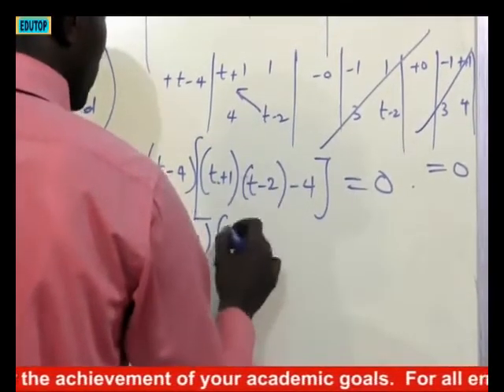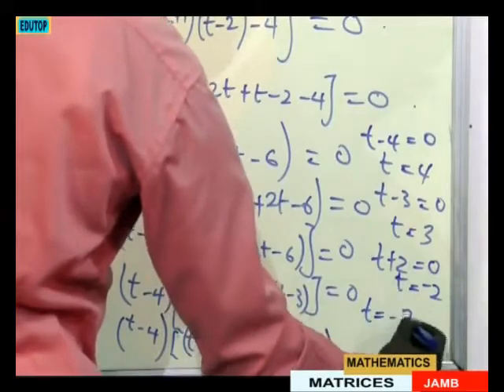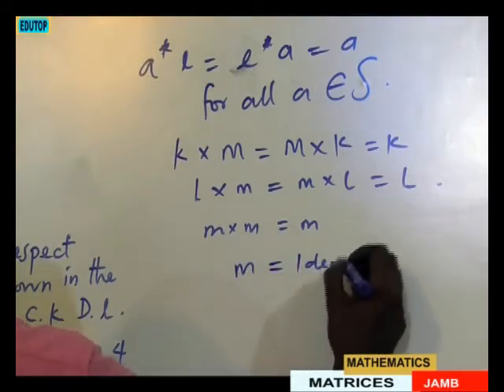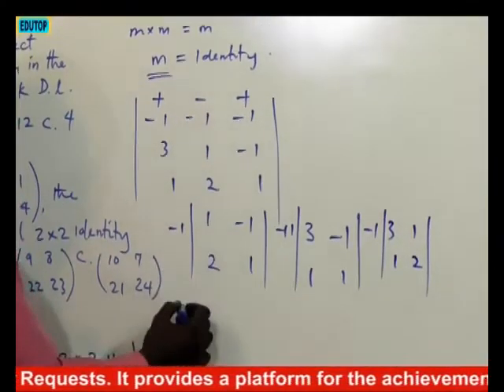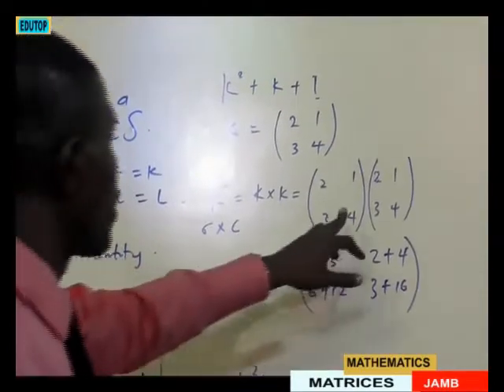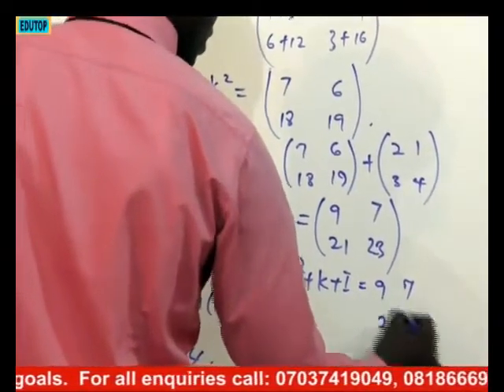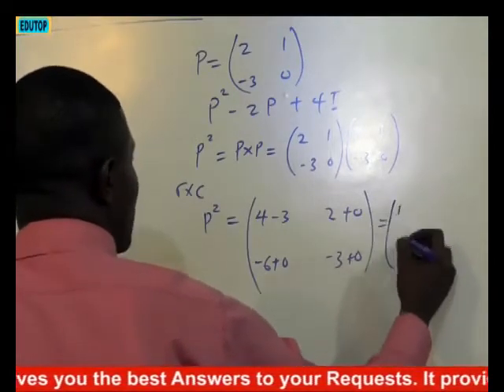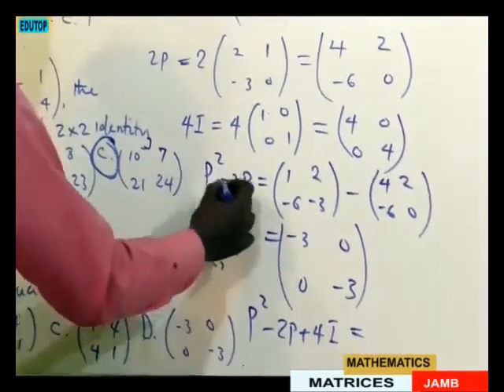(MATHEMATICS FOR JAMB STUDENTS PART 4) Lesson 9